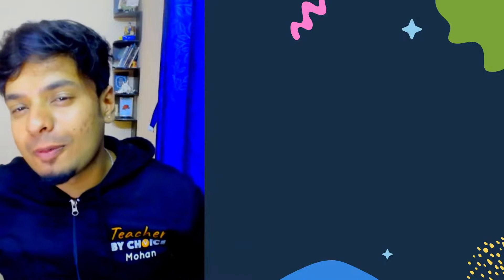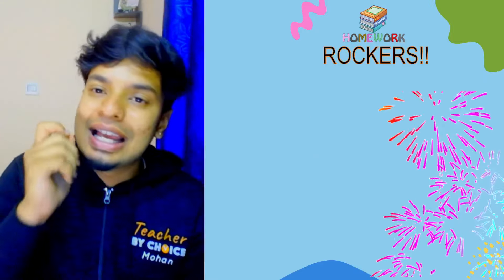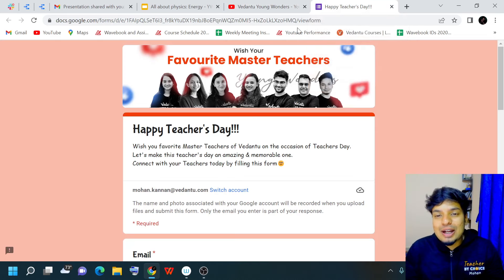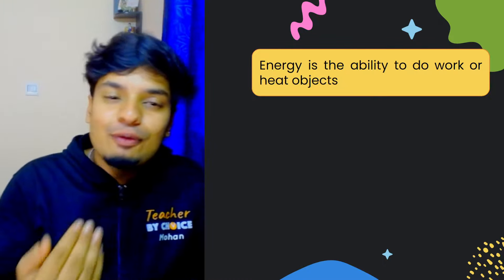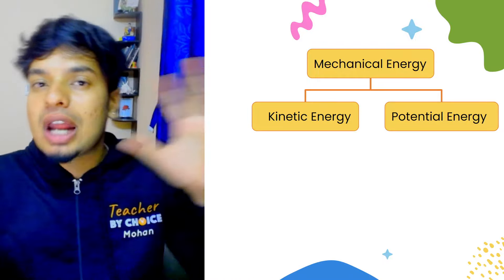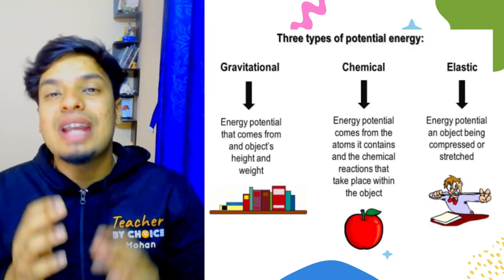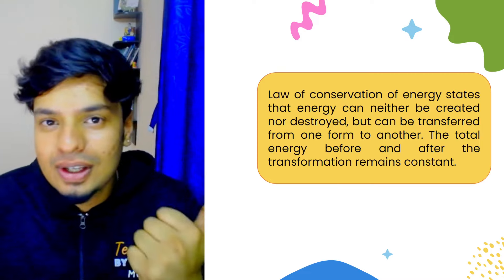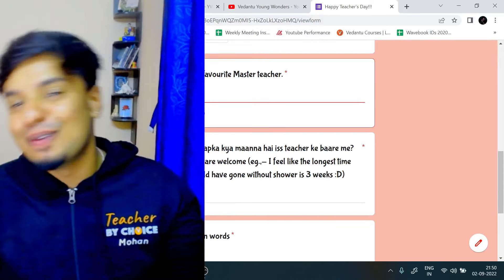Energy | All About Physics | Mohan Sir | Vedantu Young Wonders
Mohan Sir will take the VQuiz of chapter "Energy"  through this live session. Do watch the entire video lecture for a better understanding of this topic “Heat Transfer” Stay tuned  @Vedantu Young Wonders   for FREE LIVE Online Classes for CBSE Class 6, 7 & 8, and share it with friends!

Wish your favourite master teacher a Happy teacher's day and get featured